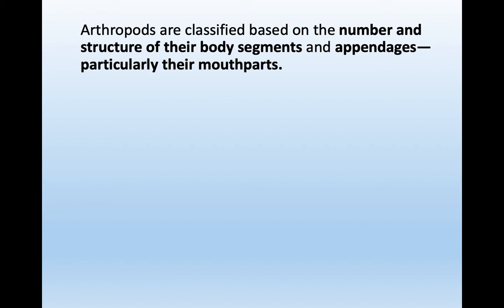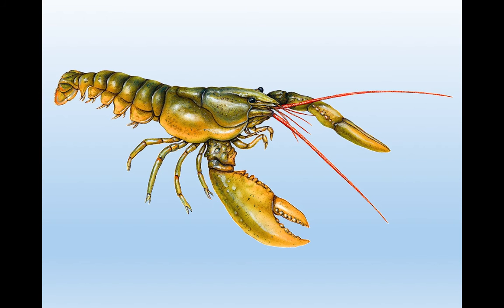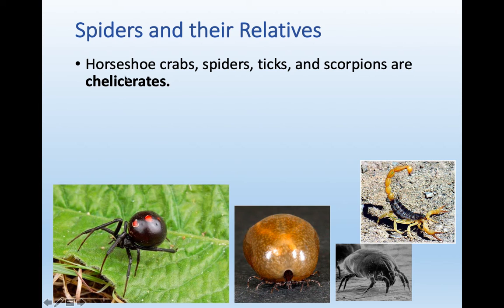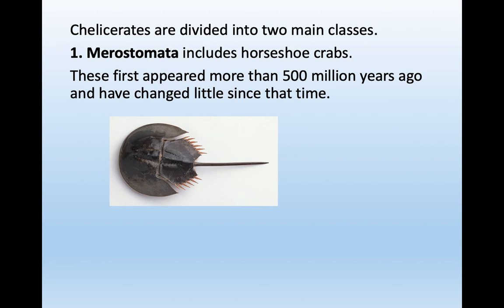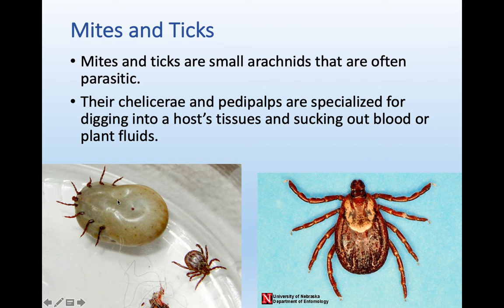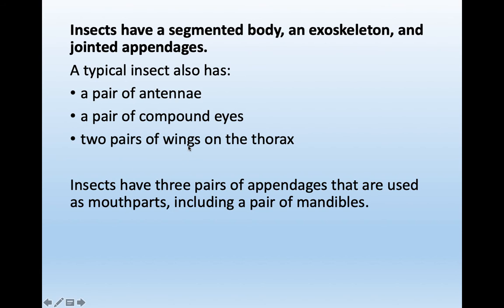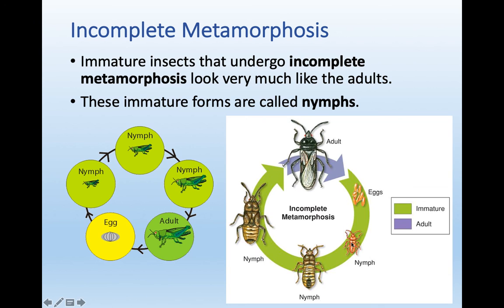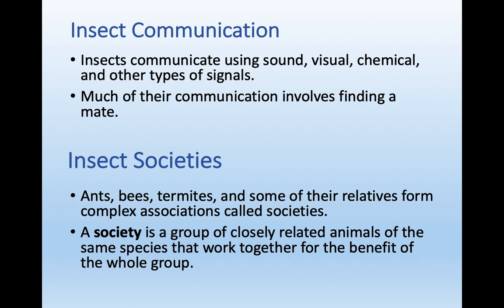NOTES Groups of Arthropods